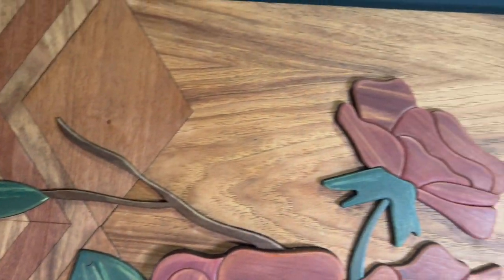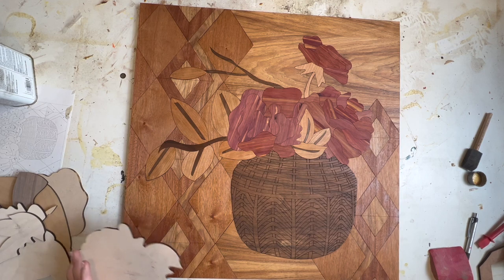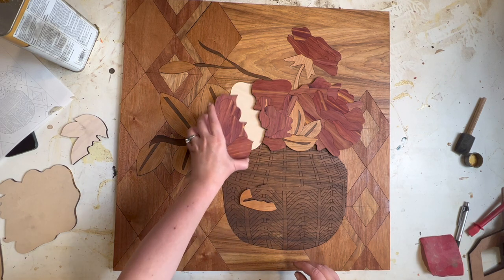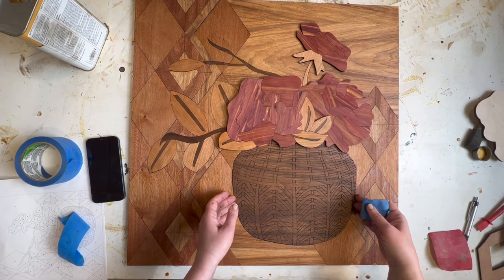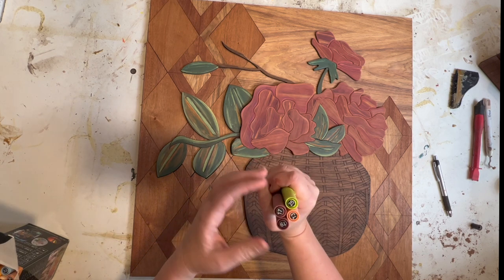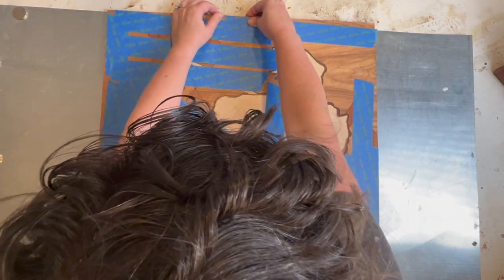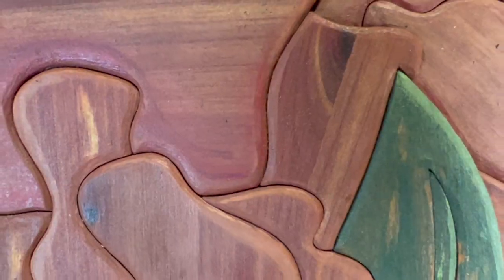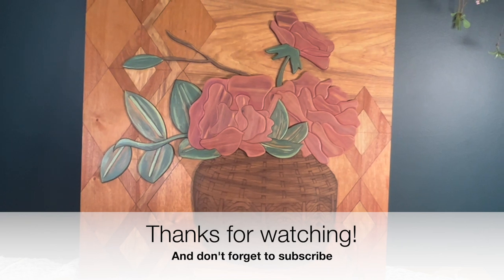Welcome Home Custom Showstopper Floral Basket laser cut design Assembly Tutorial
This new project has a few options as in LAYERS I have not added in the past!  Watch and learn how to assembly this beautiful laser cut file.  This design is sure to bring you lots of praise and guaranteed to stop festival goers in their tracks.

00:00 Introduction
00:20 review of how the pieces are numbered and cut
01:03 Sort pieces by number
01:20 laying out the pieces
02:04 A look at no layers
02:34 A look at optional File A
03:14 A look at optional File B
04:25 A look at optional File C
06:36 A look at adding paint!
07:11 Time to glue
07:40 Time to tape and flip
08:27 add glue
08:55 weigh it down and let it dry
10:04 A quick discussion on warping
10:43 Gluing the layers
12:31 Place all the pieces and work in sections gluing
15:44 Thanks for watching!

Products I used:
Glue (for wood)
Silicon Tray with brushes
Blue tape
Tooli Markers

Woods used:
Sapele, Walnut, Mahogany, Oak, Cedar, Cherry
I prefer to use 1/4 inch hardwood veneered MDF for these larger pieces.

Interested in upgrading your laser to an AEON like a Mira or a Nova?